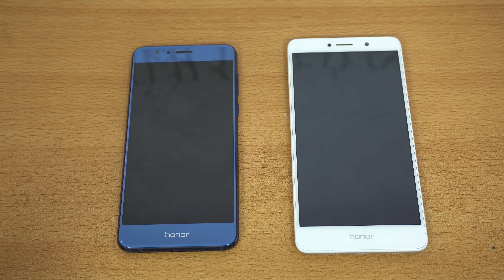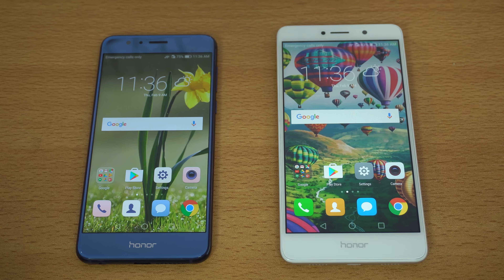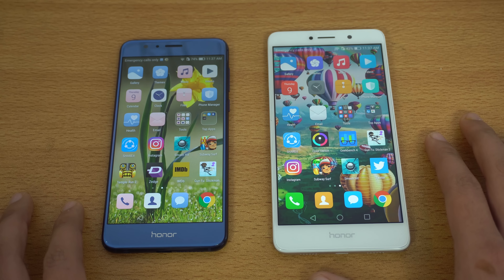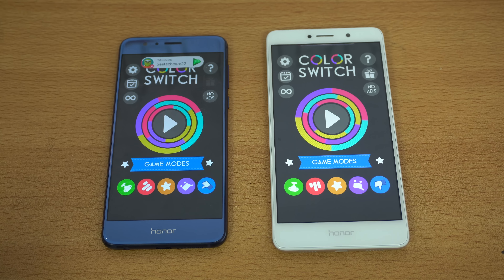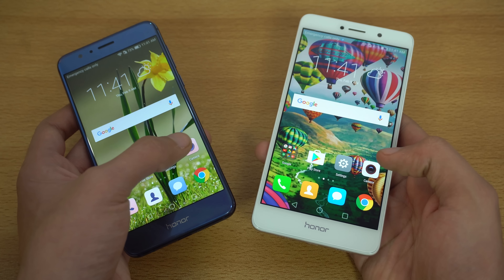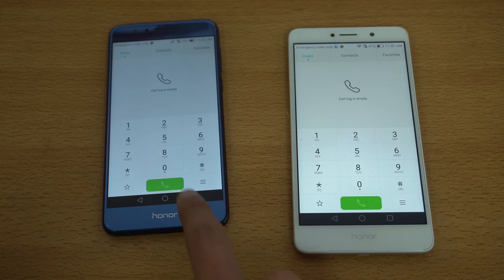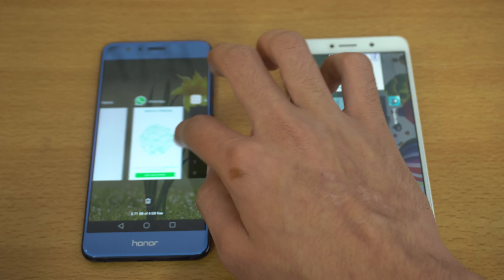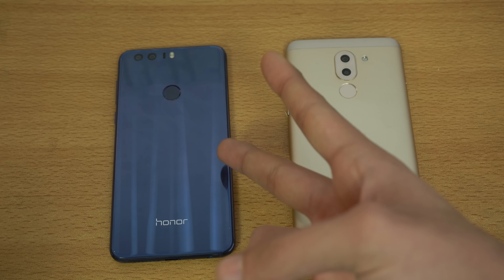Huawei Honor 6X vs Honor 8 - Speed Test! (4K)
Huawei Honor 6X vs Honor 8 - Speed Test.